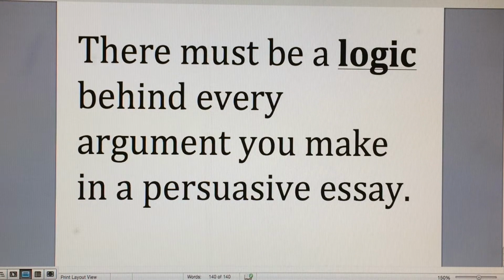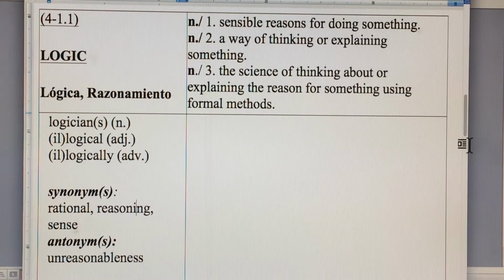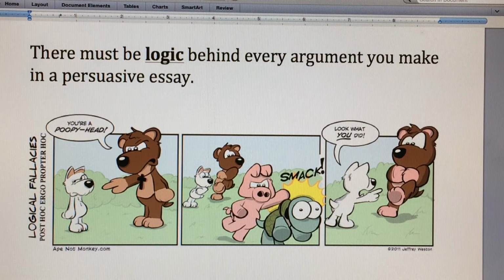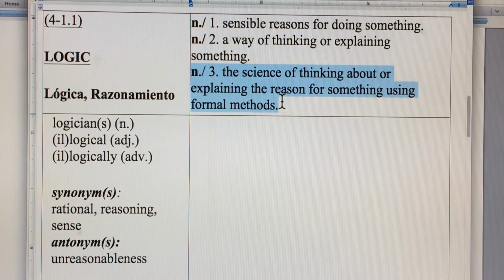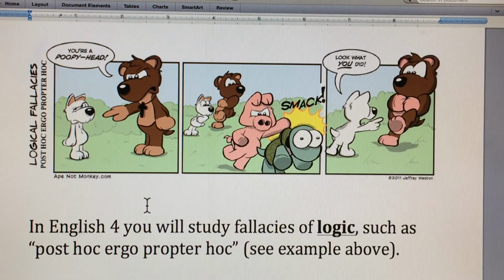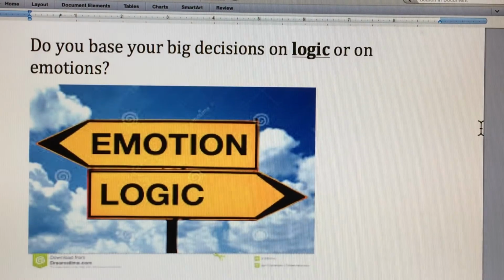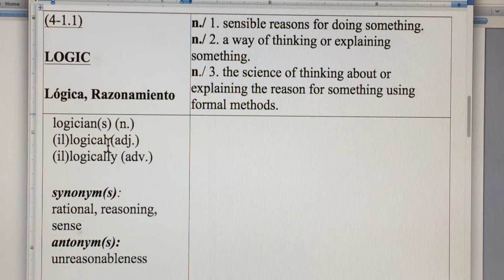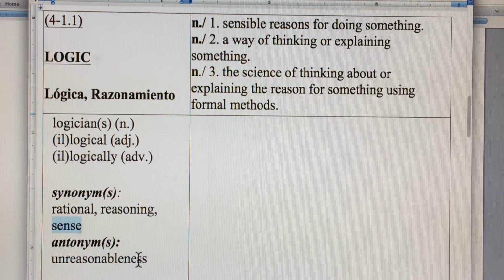4-1.1 AWOD: "logic"